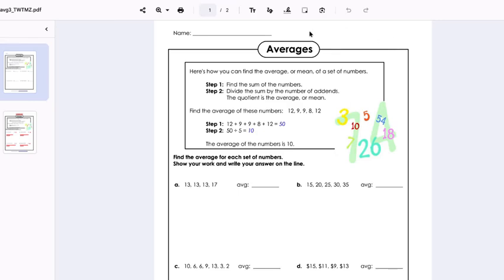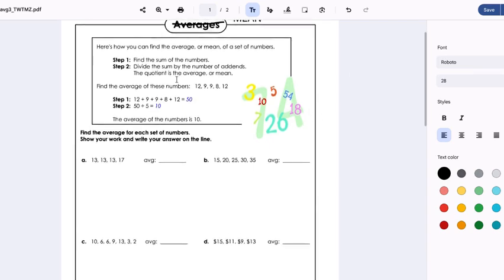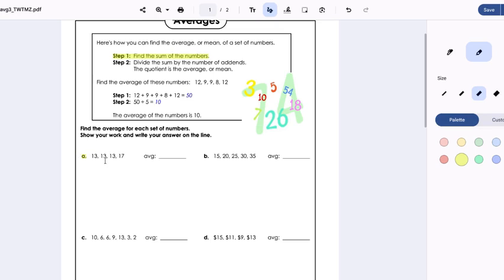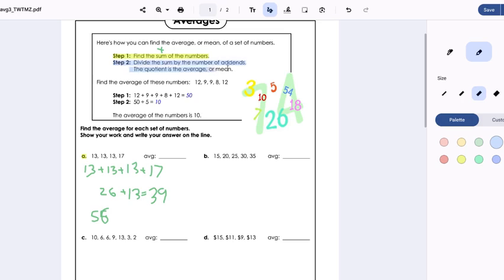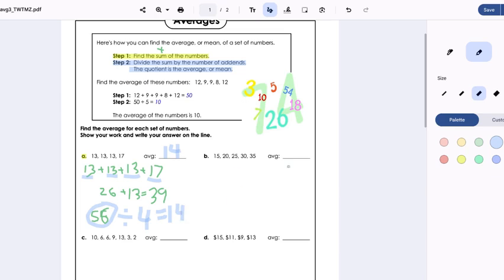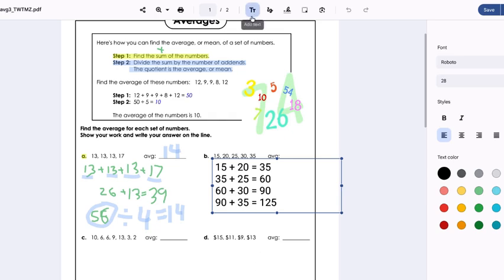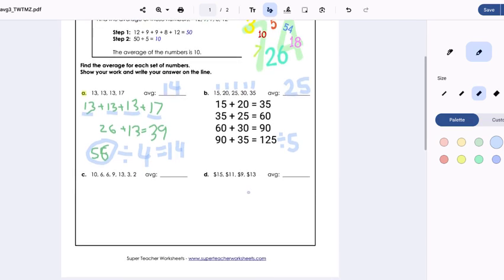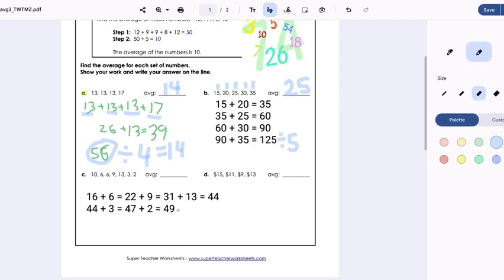Determining the Mean